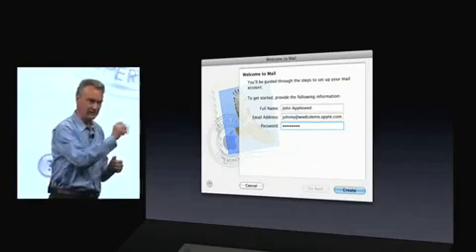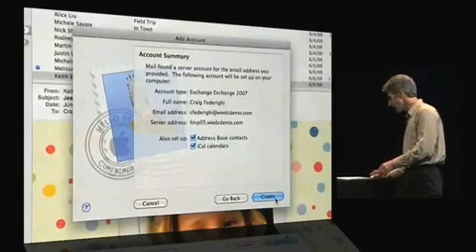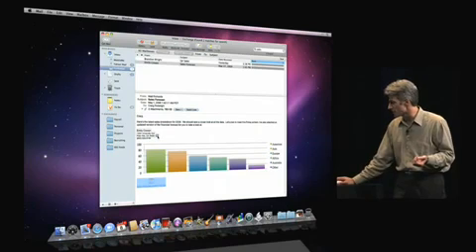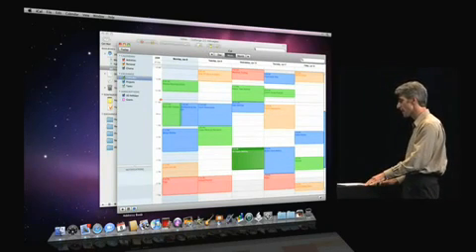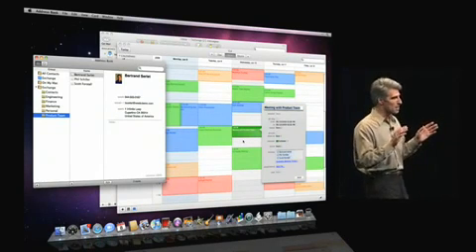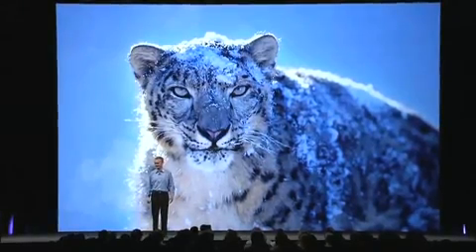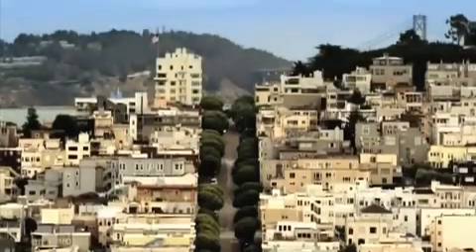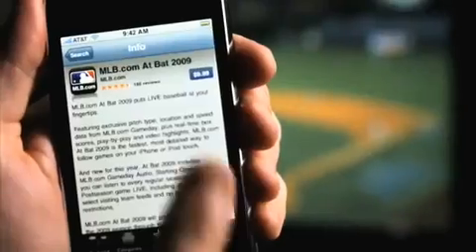Apple WWDC 2009 Part 4